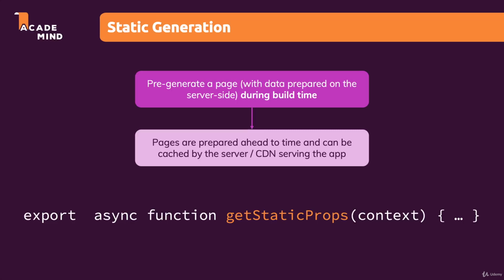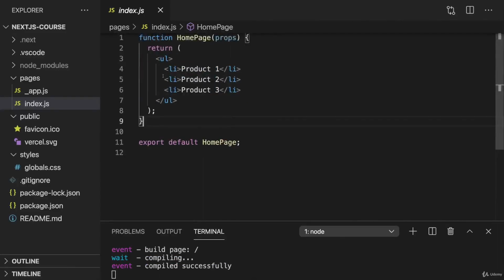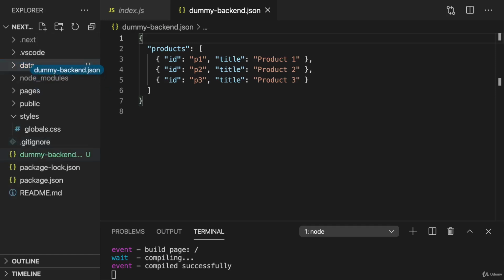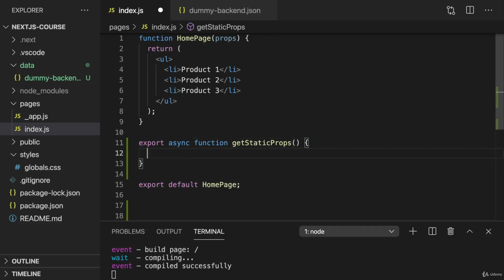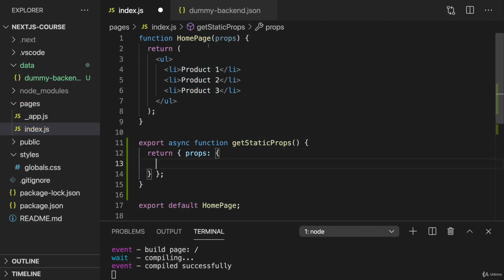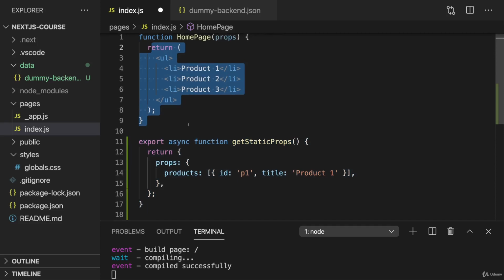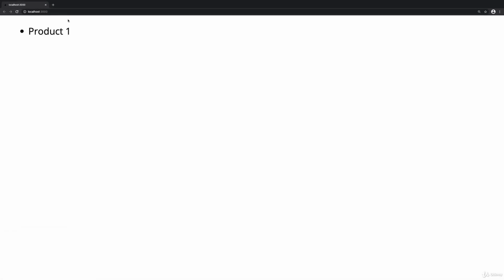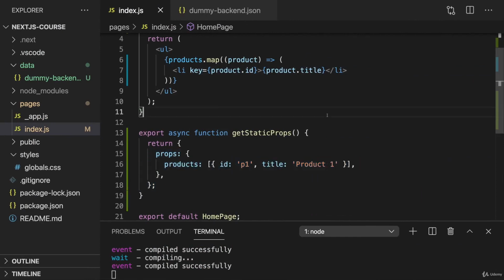088 Adding getStaticProps To Pages